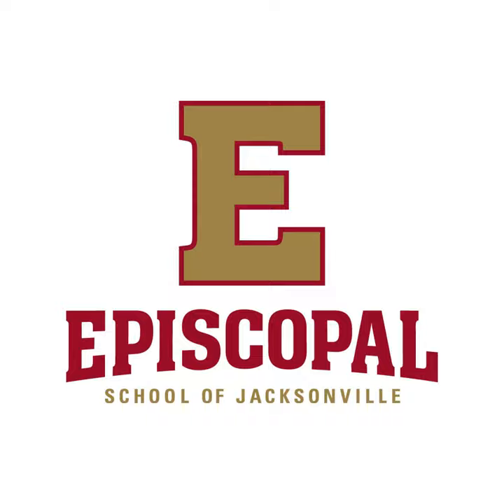Jangro Stadium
Jangro Stadium · Episcopal School of Jacksonville

Welcome Center Tour